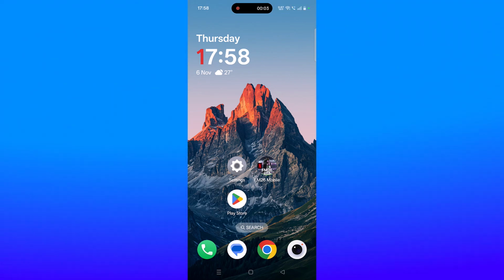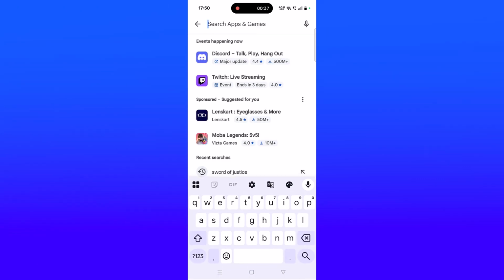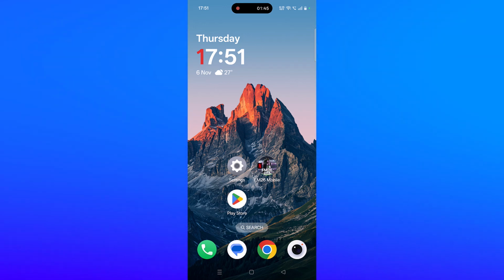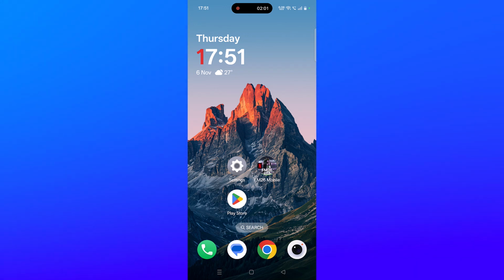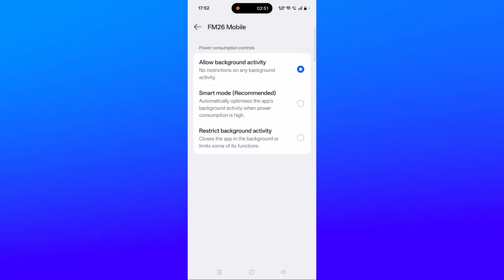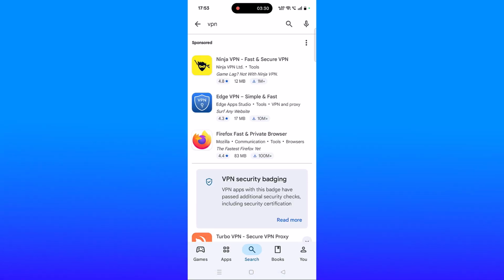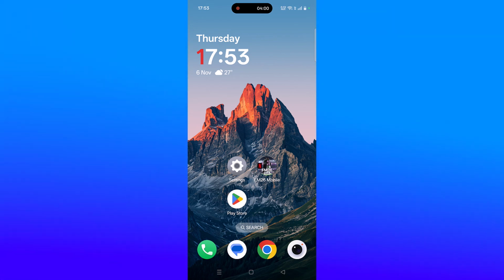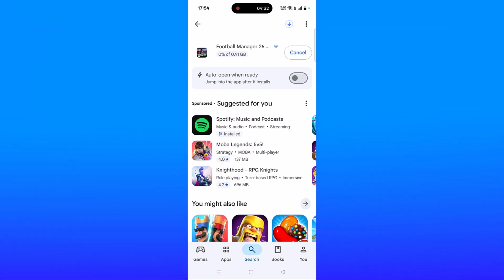Fix Football Manager 26 Mobile Not Loading/Stuck on Loading Screen on Android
In This Video Tutorial, You Will Learn How To Fix Football Manager 26 Mobile Not Loading/Stuck on Loading Screen on Android.